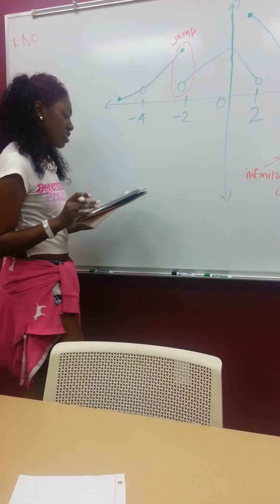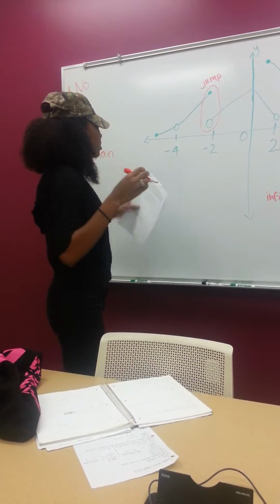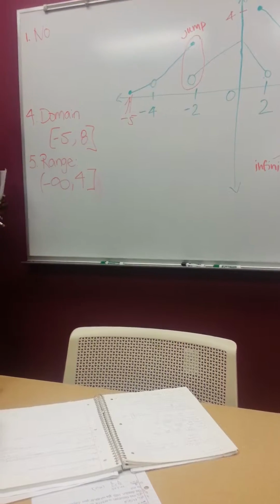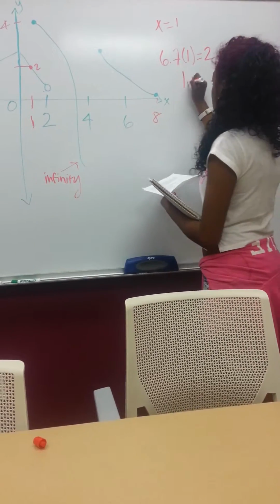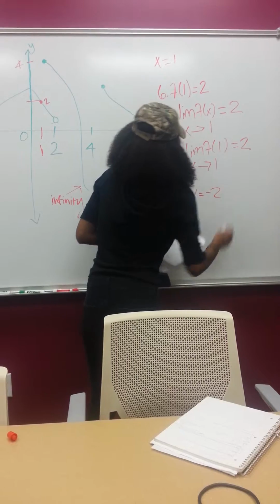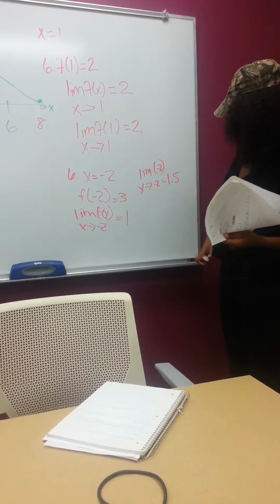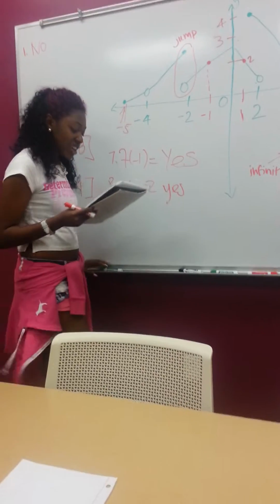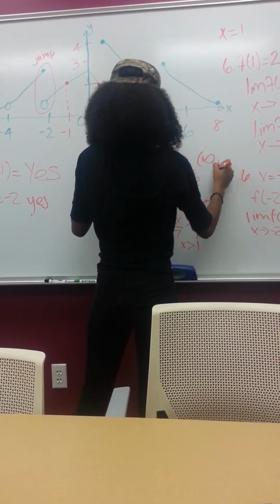Jade Collier and Tiara White Discontinuity Podcast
CAU Dr.Lewis Calculus